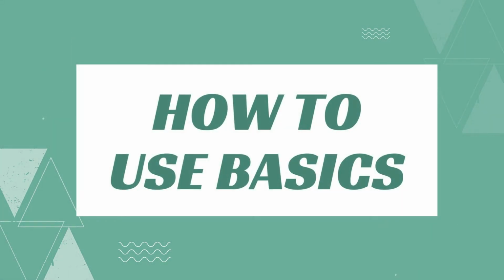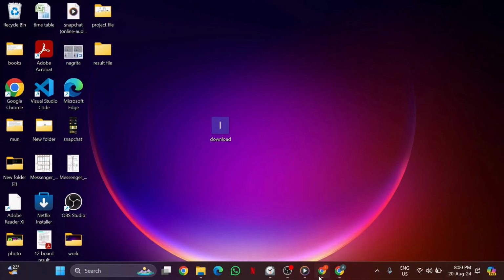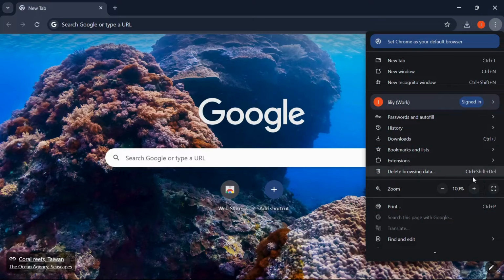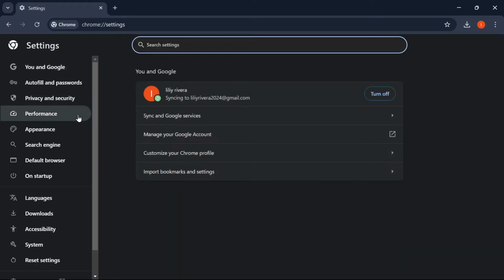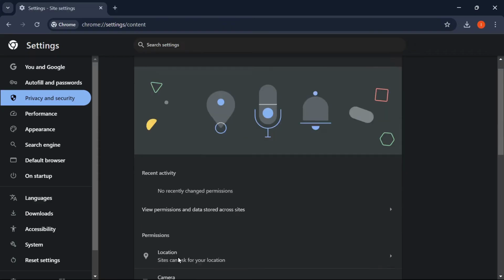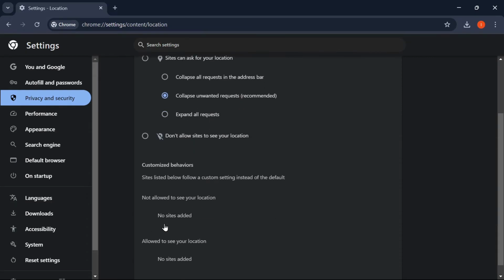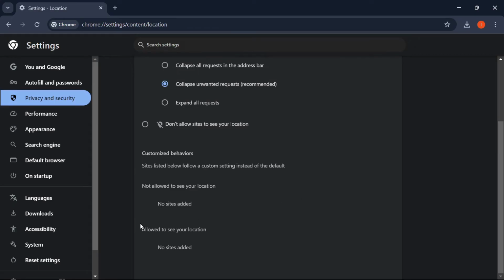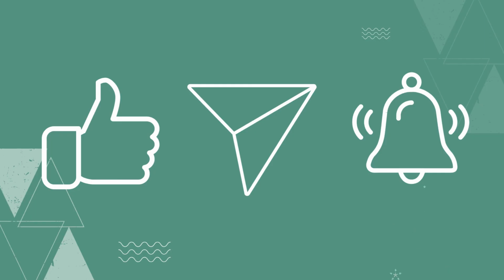How to Change Location in Chrome 2024?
Want to change your location settings in Google Chrome? Whether you need to update your location for better search results, access region-specific content, or improve your browsing experience, this tutorial will guide you through the process. Learn how to adjust your location settings and manage Chrome's location permissions with ease.